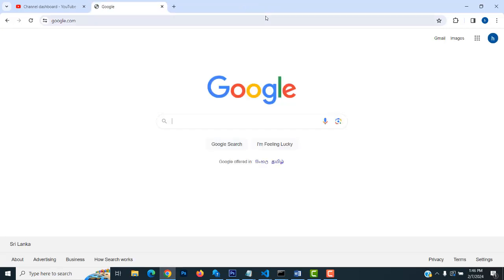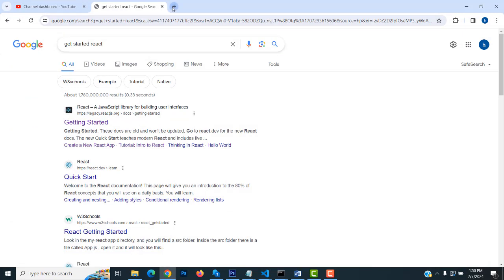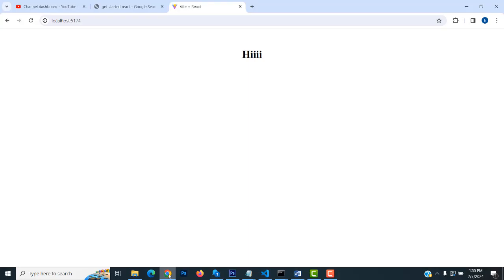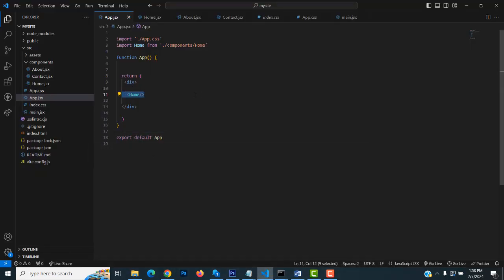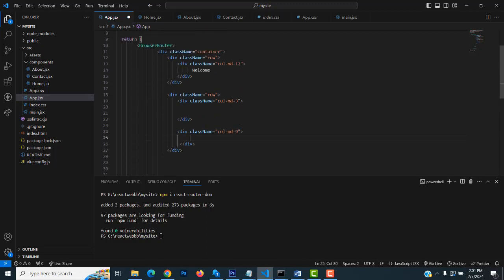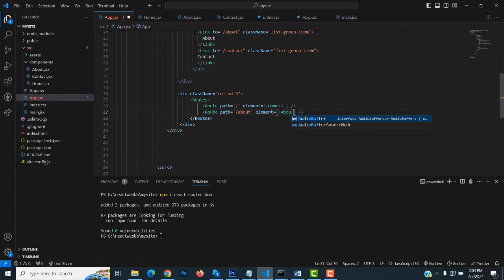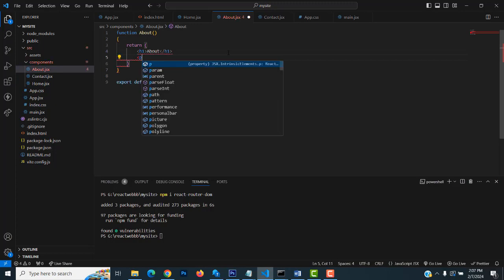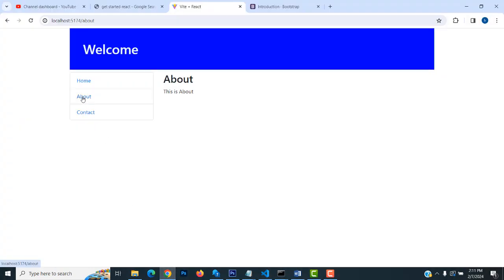Learn React Web Development from Scratch Today!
Learn React from scratch and become a proficient web developer today! In this comprehensive tutorial, we'll take you by the hand and guide you through the process of building dynamic and scalable web applications using React. From the basics of JSX and components to advanced topics like state management and hooks, we'll cover it all. Whether you're a beginner or an experienced developer looking to upskill, this video is perfect for you. So, what are you waiting for? Let's dive in and start building amazing React applications from scratch!